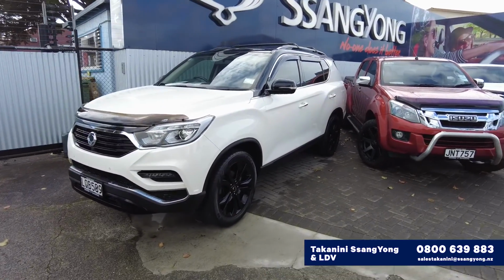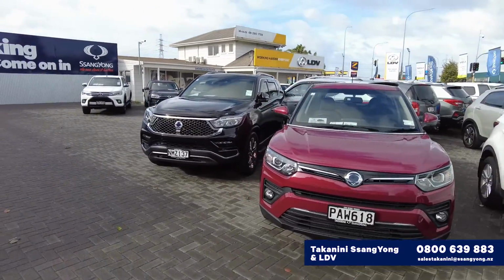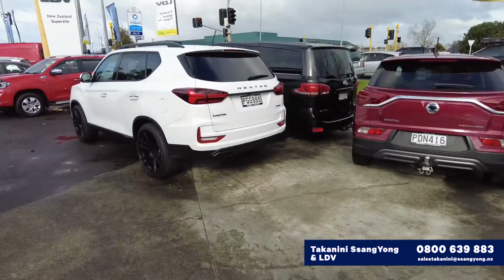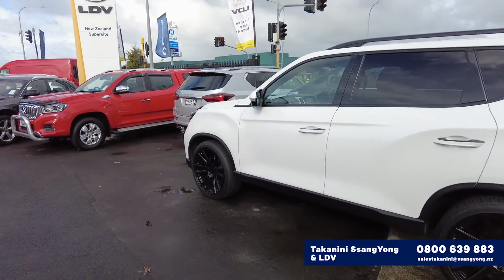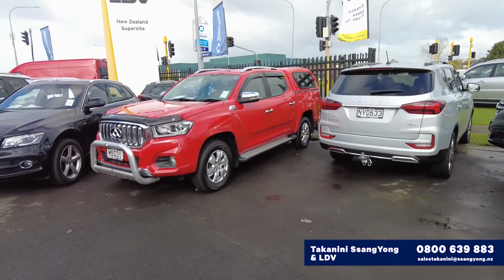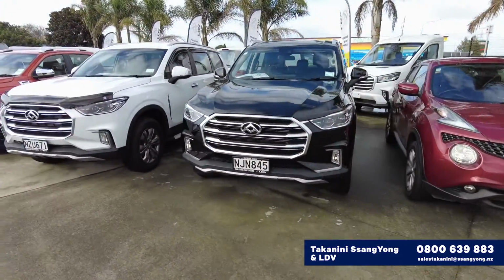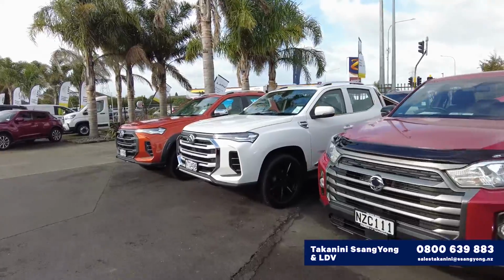10.06.2022 Weekend Video & Details on how to win a trip to Rarotonga!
This week we announce details of our special "Get out of Winter" promotion!

Do you need a holiday but the car your driving needs replacing?
Are you replacing your car wishing you were going on holiday?

How about both!!! Buy any car from us (new or used, any brand) and go into the draw to win a trip for 2 to Rarotonga!

One trip for 2 given away each month for 4 months!

Each draw will take place "Live" on the Takanini SsangYong Facebook page on the 15th of each month at 7pm.

June Purchases drawn on 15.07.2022 @ 7:00pm
July Purchases drawn on 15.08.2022 @ 7:00pm
August purchases drawn 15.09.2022 @ 7:00pm
September purchases drawn 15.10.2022 @ 7:00pm

Get out of the winter and go on holiday to a tropical island!

Like our YouTube & Facebook page to see what we do next!

We are your SsangYong & LDV specialists!

We supply a range of Electric and Commercial Vans. We are also proud to be the first provider of electric utes in New Zealand!
Our line up of quality new and used vehicles are sure to impress everyone.
And our after sales support and service centers are second to none!
Check out our friendly team here on YouTube of any of our other social media channels, look for Takanini SsangYong and LDV.

Until we see you, stay safe and drive carefully!

Takanini SsangYong & LDV
162 Great South Road
Takanini, Auckland 2112